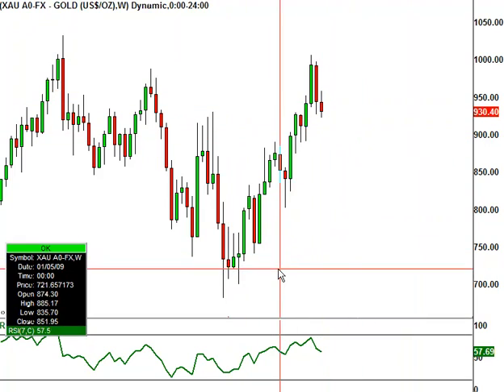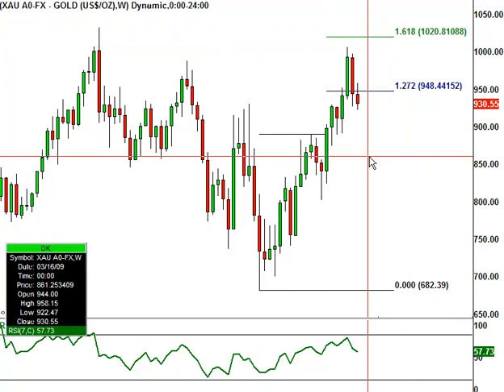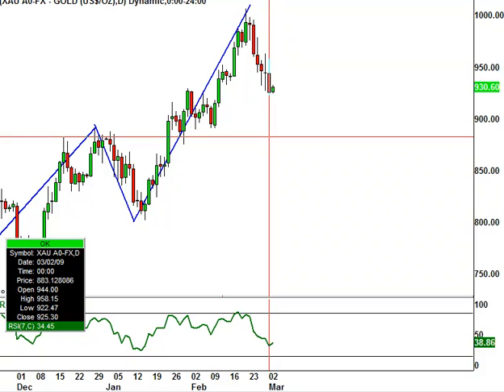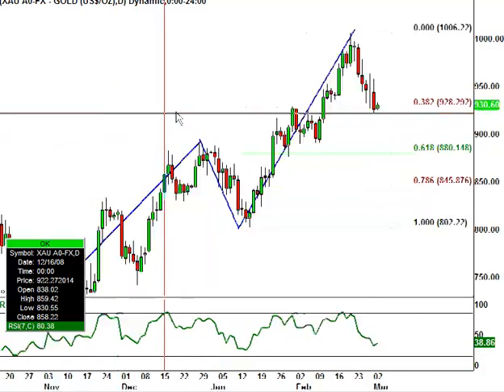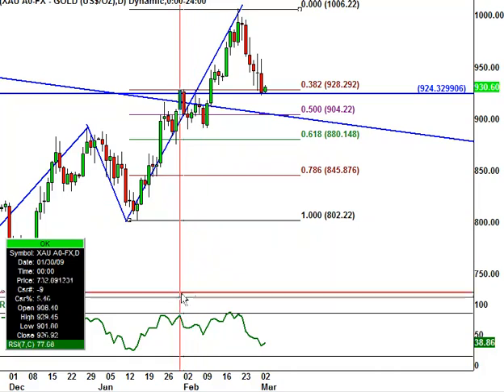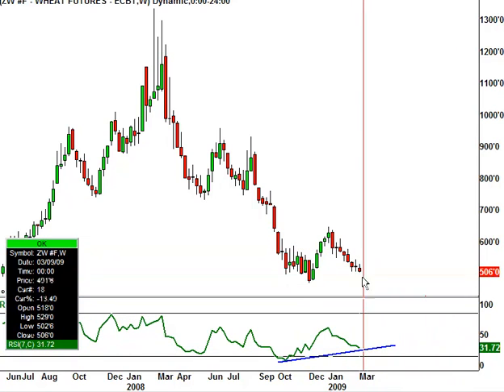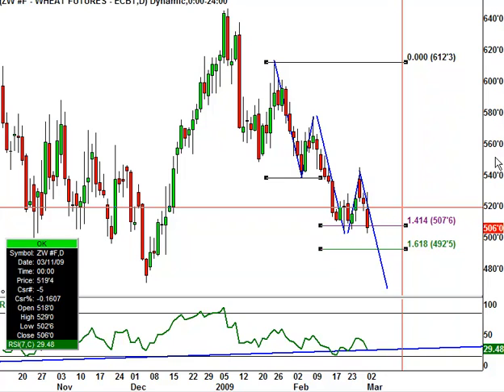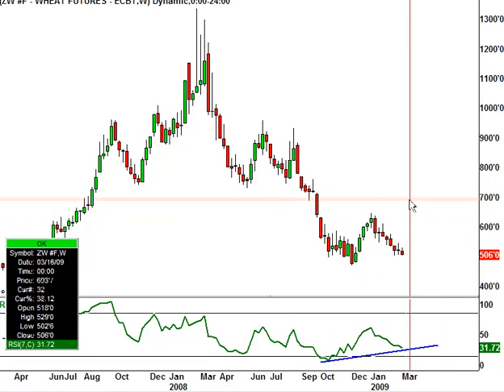Let's Look at Gold and Wheat